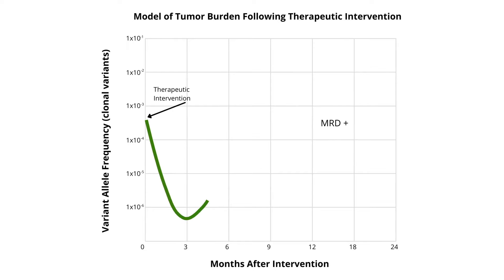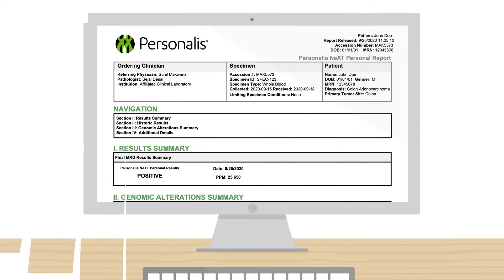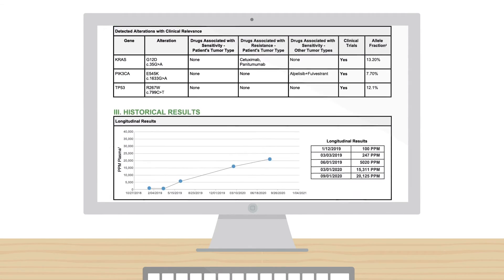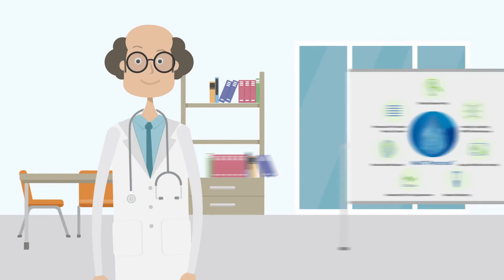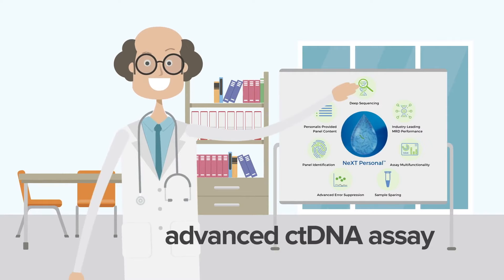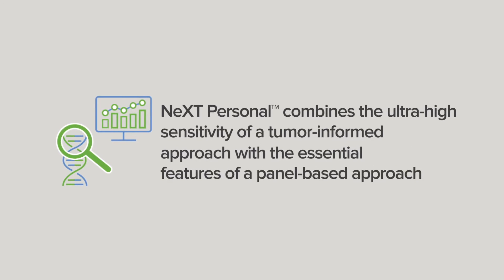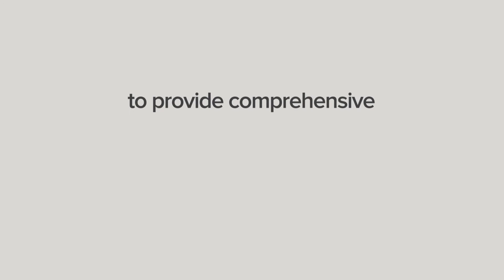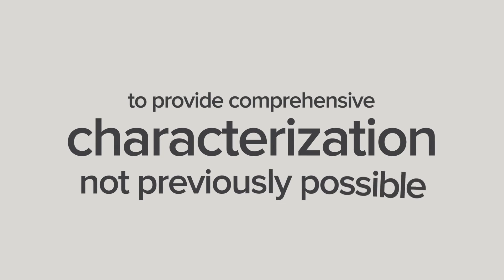NeXT Personal - I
NeXT Personal, part I